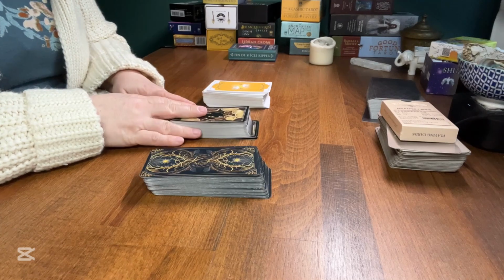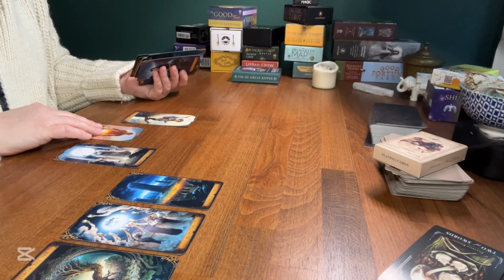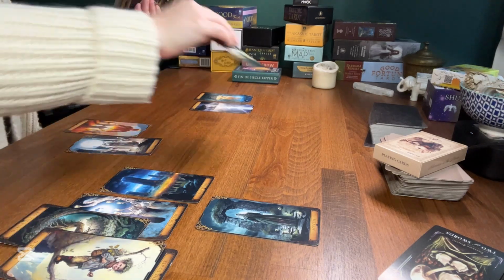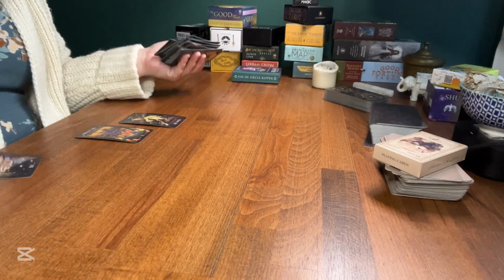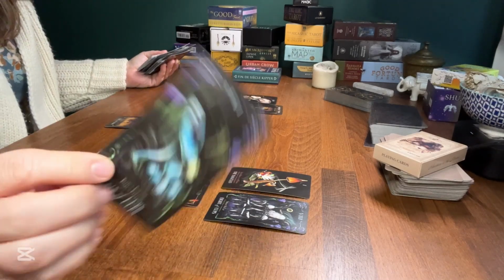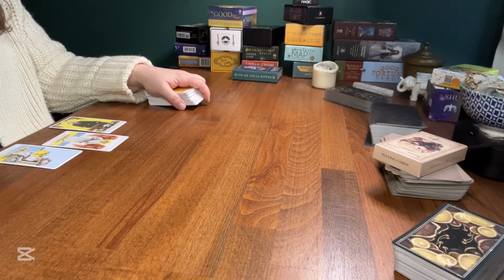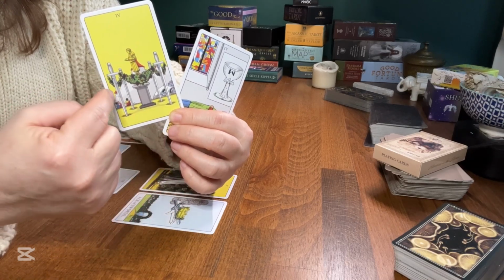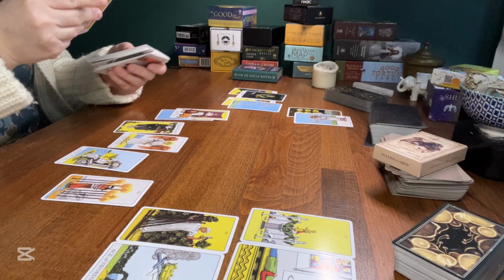♒ Aquarius. Be Prepared. This might hurt. Timeliness Messages. Pick A Pile.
0:00 Pile Picking
2:03 Pile 1: Druidic Tarot by Andrea Cogerino & David Lopes
23:08 Pile 2: Midnight Magic by Sara Richard
39:25 Pile 3:  Shuffle Tarot

Welcome to Tarot Tree!

Tarot is called many things: fortune-telling, divination, intuition, spiritual guidance, messages from the universe, or even, the psychology of art.

Whatever you call it or believe it to be, Tarot is an art of self-reflection, perception, and intuition that can be used as a tool for self-discovery, growth, therapeutic practice, and creative reflection. When the message of tarot is given, it becomes a 2-way street. As the recipient of the message, I invite you to bring your own curiosity and insight into each reading to enhance your unique human journey.
I hope you join me for a reading (or many) and that it helps you in some way.

Until then, Sending Energetic Hugs.